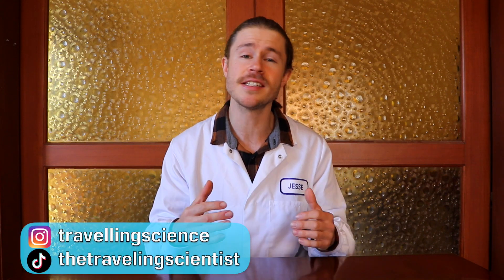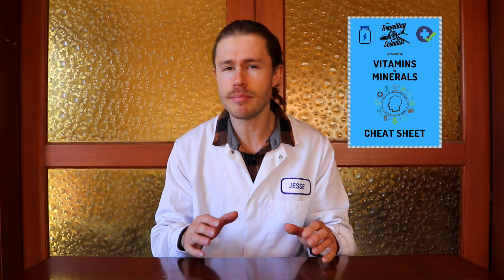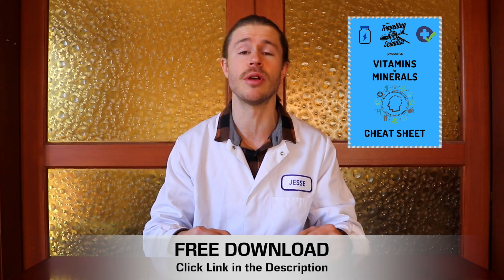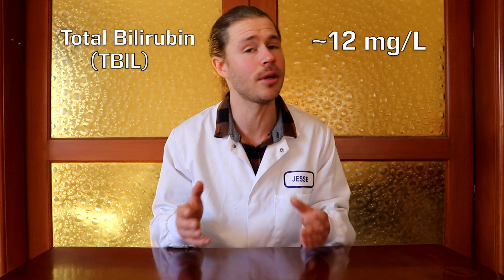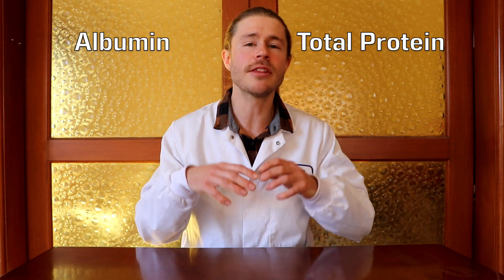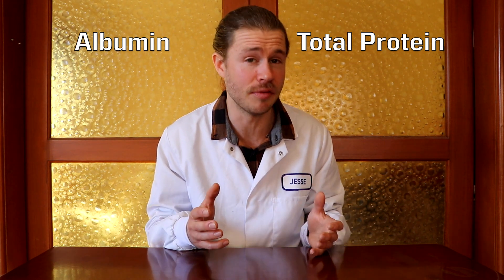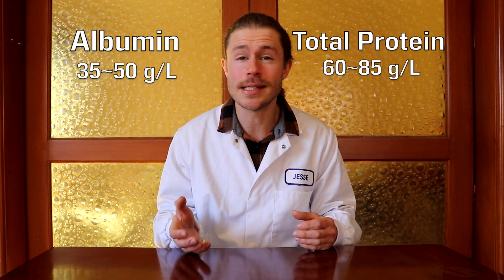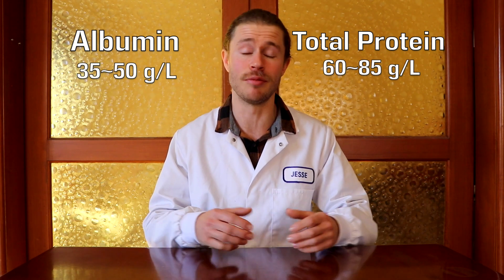Checking Your Liver Health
How healthy is your Liver? Do you drink alcohol? Do you take any medication? Liver health is super important, so lets check yours!

Your liver filters and detoxifies your blood, which can be a big job! So we want to make sure it is okay, and there are a bunch of enzymes that we check to indicate liver function.

Enzymes like Alanine Amino Transferase (ALT), Aspartate Amino Transferase (AST), Alkaline Phosphatase (ALP) or Gamma Glutamyl Transferase (GGT).

If any of these enzymes are higher than the standard levels in the blood, it can indicate that something is wrong with your liver and it is releasing those enzymes into the bloodstream.

Bilirubin (TBIL) is a protein that is produced during the breakdown of blood cells in the liver. High levels of bilirubin in the blood indicate that it is being released from liver, which isn’t ideal.

Finally, the liver produces several important proteins that we can measure to check liver function. These are measured as Albumin and Total Protein, and unlike the rest of the liver biomarkers, you want your protein levels to be high. If albumin or total protein is below the normal range, it means the liver isn’t working properly.

If you are worried about liver damage, discuss this with your doctor.

WHO AM I:
I'm Jesse, a science graduate currently living in Melbourne, Australia. I make videos about the science of health and wellbeing. I also write a weekly email newsletter that contains plenty of interesting information to help you live smarter, happier and healthier.

GET IN TOUCH:
If you want to reach out, I’d love to hear from you. I will try my best to respond but unfortunately I am very busy with work and research...sorry 😭

00:00 Intro
00:30 Liver Function
00:58 Liver Enzymes
01:37 Bilirubin
01:55 Liver Proteins
02:27 LFT Outro